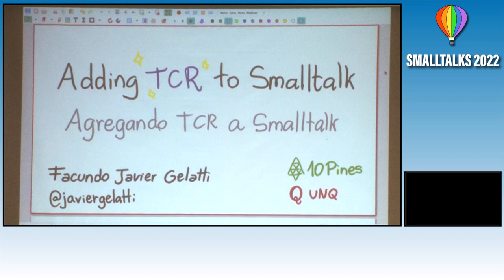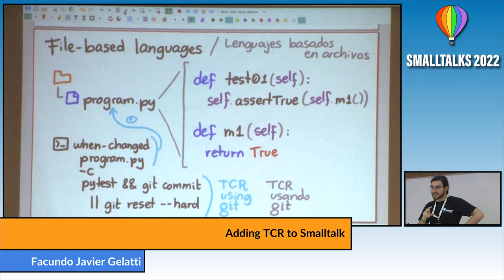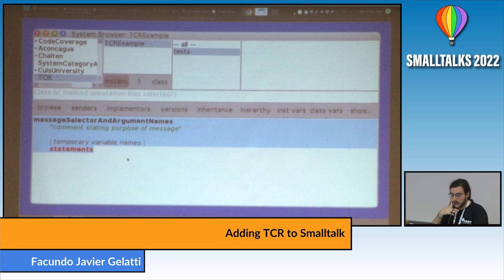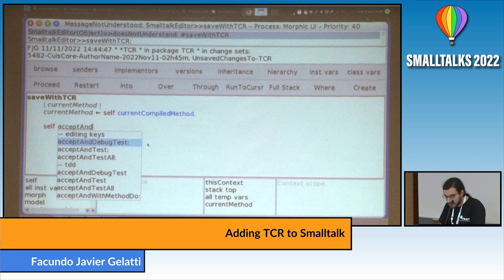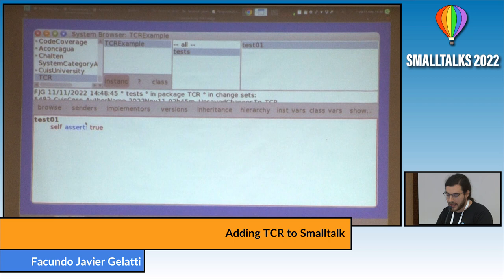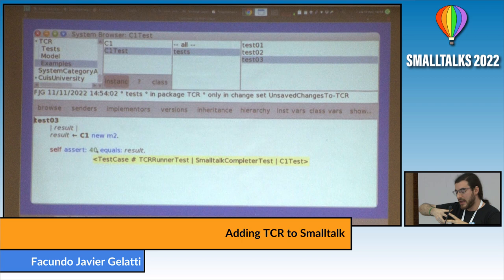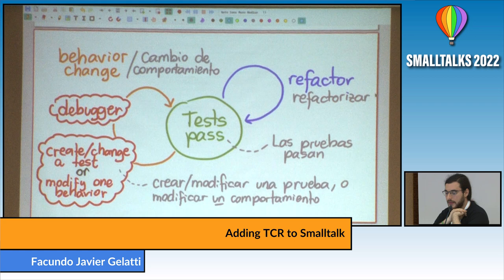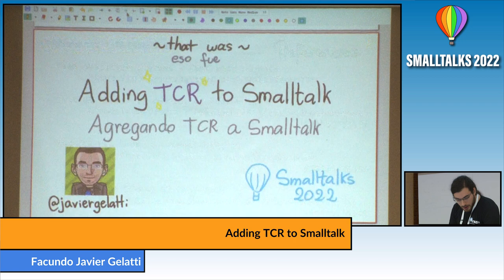Adding TCR to Smalltalk - Facundo Javier Gelatti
"Test && Commit || Revert", also known as TCR, is a programming workflow similar to TDD.

Since one of the best ways of learning something is by experiencing it, and doing it is cheap in this case, why not try it?

In this talk, we're going to explore some challenges of implementing a tool to program in TCR-style in Smalltalk, and what are some consequences of working following this workflow.